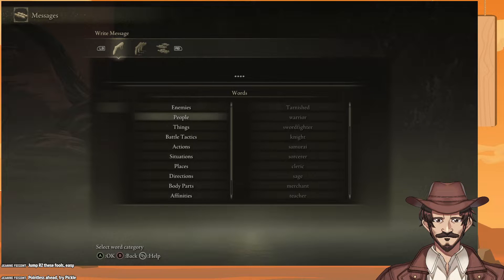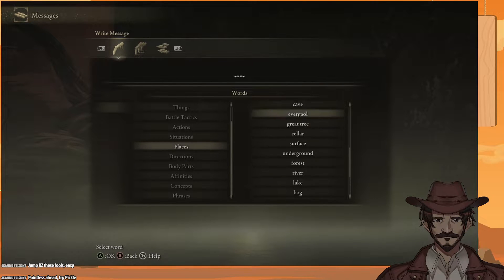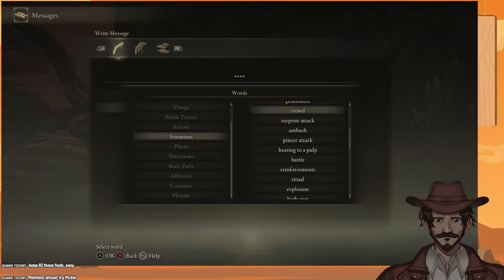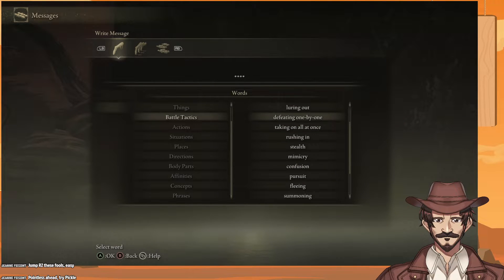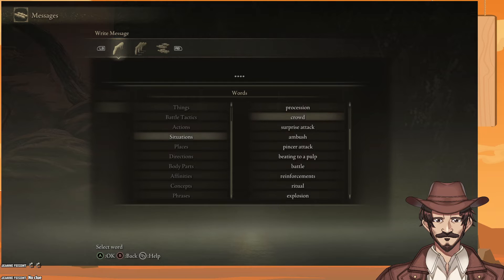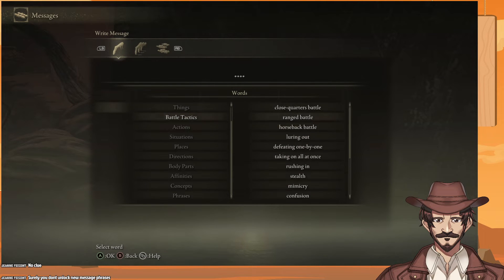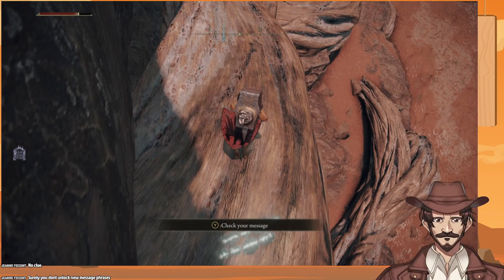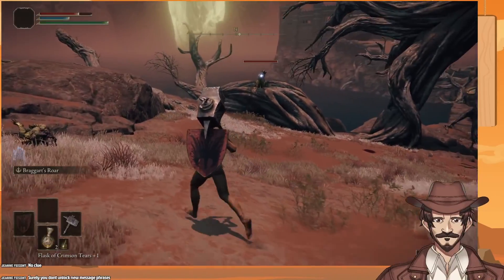Elden Ring pickle hunt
i found myself in quite the conceptual pickle. is the fake clickbait thumbnail funny enough i dont have any other pickle related ideas